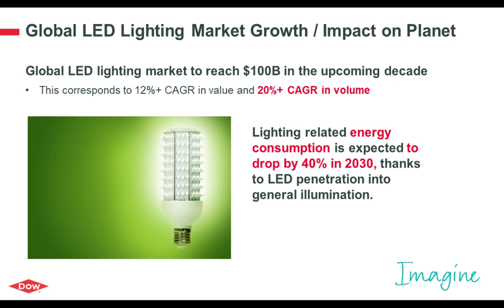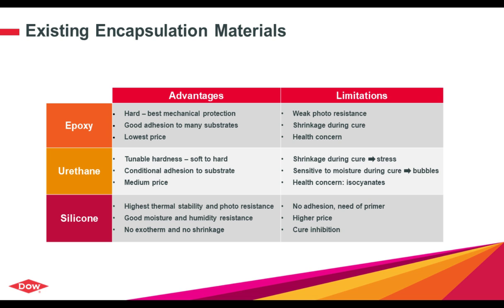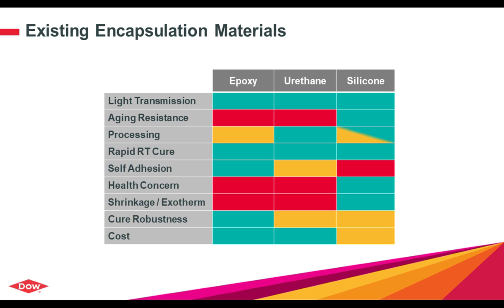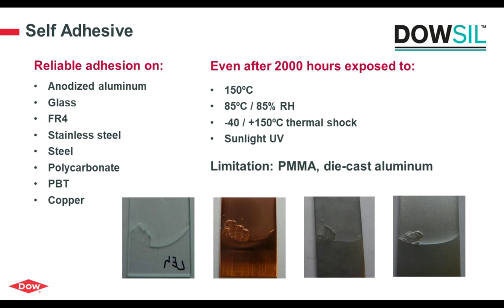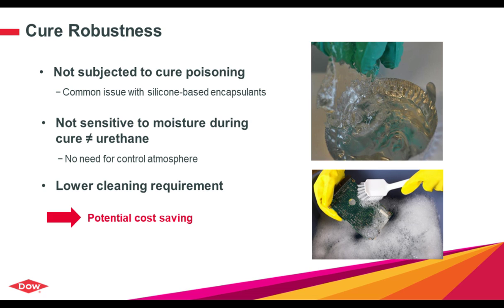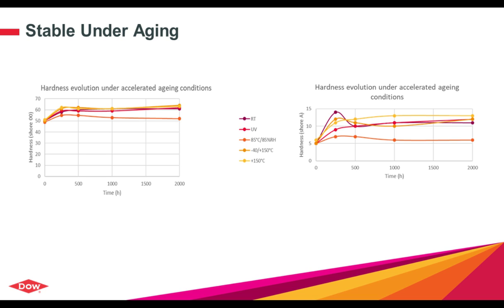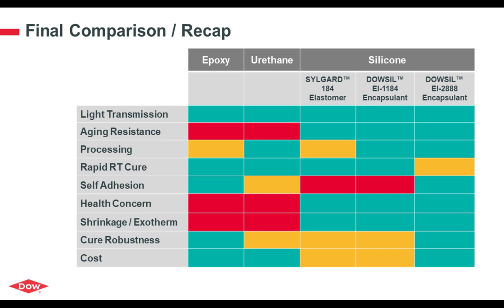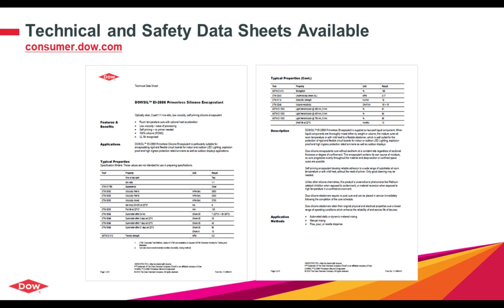Dow Video - Stick to the Clear Advantage: DOWSIL™ EI-2888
This presentation explores the challenges of the lighting market and addresses the need for protective materials in LED lighting. Dow optical encapsulants such as DOWSIL™ EI-2888 provides protection for LEDs from moisture and surface contaminants.